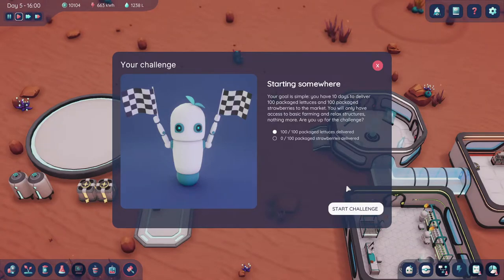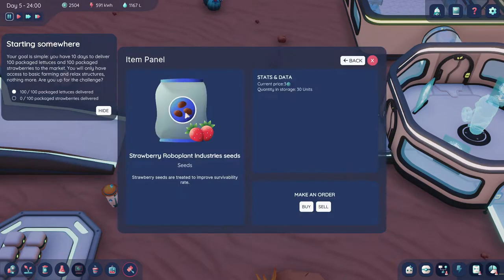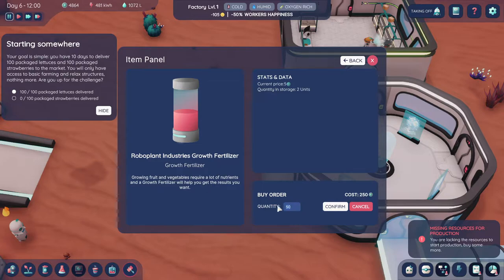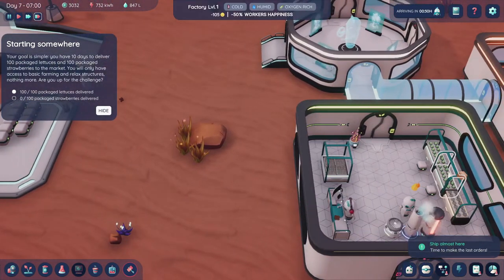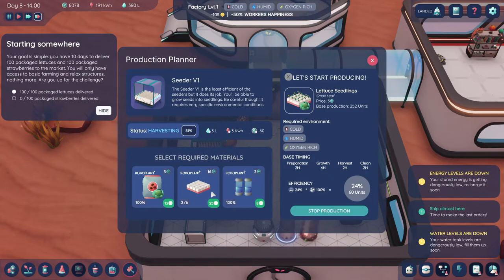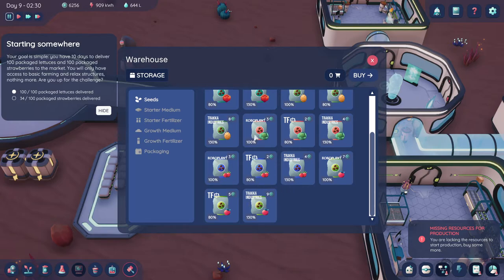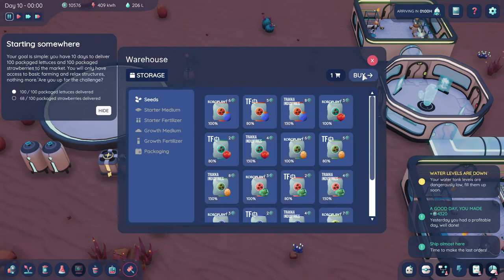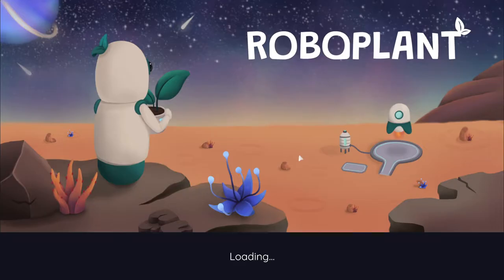Roboplant I Challenge Completed! I First Look! - Demo I Ep03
Build and manage a hydroponic farm in outer space.

In a future not too far away, humans have finally conquered other galaxies and they are now able to harvest food on alien planets. Roboplant with its hydroponic technologies is ready to settle its factories with the help of witty farm managers. Are you ready to be one of the lucky outer space farmers?

Embark on a new journey with your team of robots called Beebop 179. Build and manage a hydroponic farm, grow delicious plants and survive the mysterious challenges of outer space.
Build your space base

Build your factory piece by piece. Set up rooms and corridors and add hydroponic machines, lab equipment and decorations.
Grow plants

You can choose to grow vegetables and fruits from Earth or alien alternatives like sweet, fluorescent tomatoes or delicious, blue melons.
Manage your factory

Start selling your products to make money and increase production. Create a space for your robots to relax, socialize and recharge their batteries.